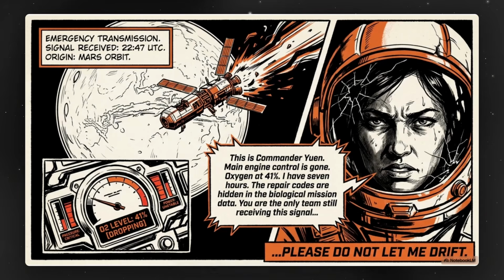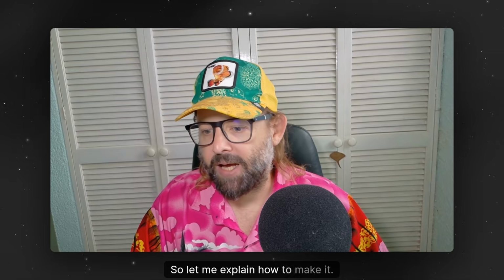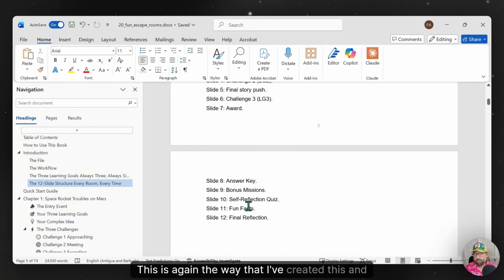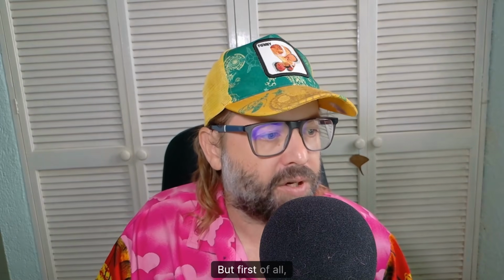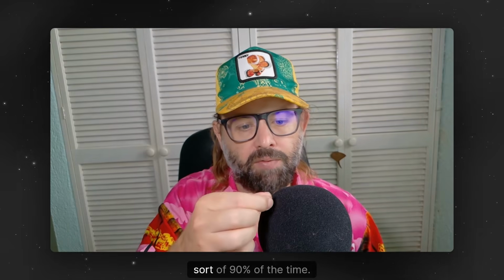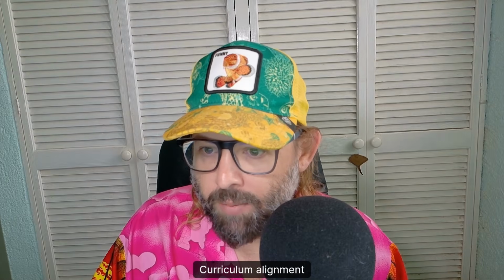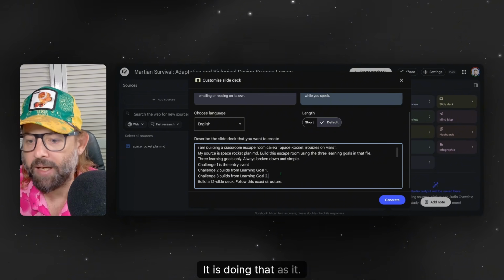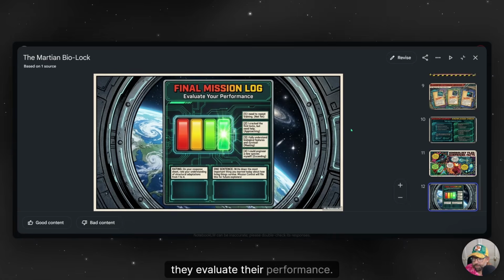How to Build a Rocket Escape Room on Mars with Google NotebookLM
Build a "Rocket Escape Room on Mars" with Google NotebookLM - a hands-on walkthrough of how to design an engaging, AI-constructed escape room using just three layered learning goals, that from build one another.

In this video you'll learn:
- How to structure 3 simple learning goals that build on each other
- How to use Google NotebookLM to generate scenarios, clues, and lore
- How to design a new (fictional) organism to bring your world to life
- How to turn it all into a playable escape-room experience

Great for educators, course creators, trainers, worldbuilders, and anyone curious about using AI to design interactive learning.

I'm Phillip Alcock. Co-Founder PBL Future Labs.

I’m an educator, and AI builder creating practical workflows and blueprints for Edu, Research, Marketing, and Content.